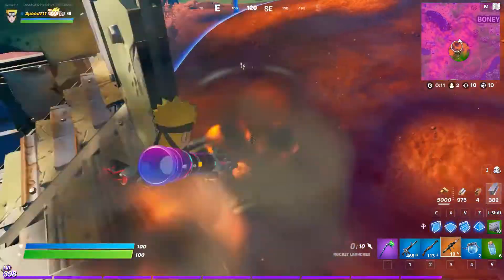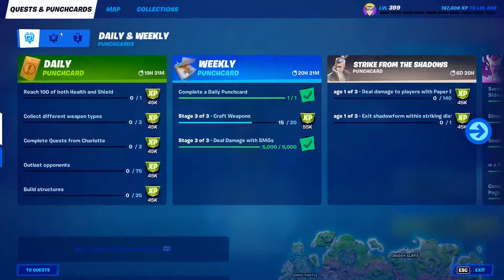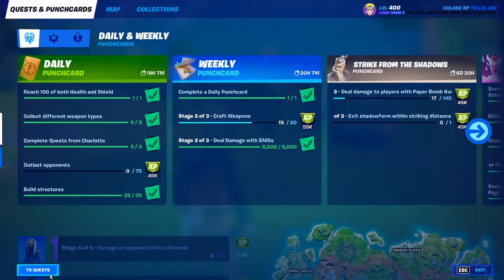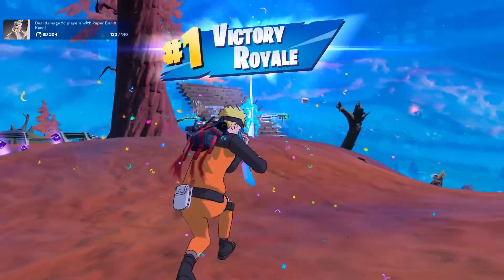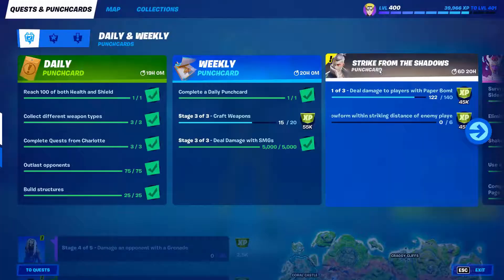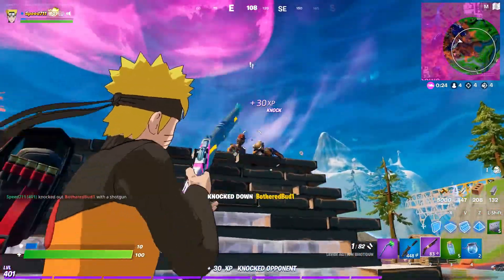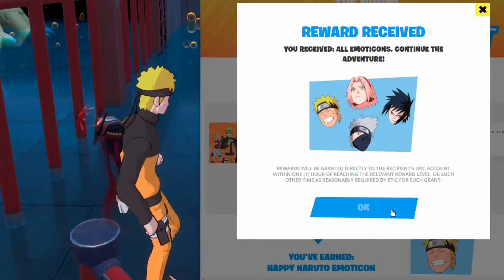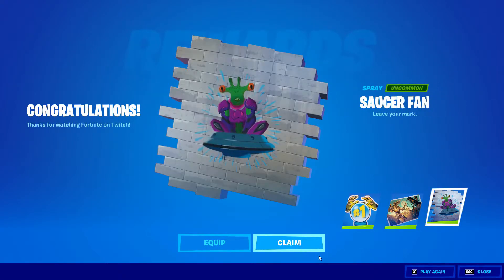Reached Level 400 in Fortnite Leaked New One Handed Umbrella? Strike From The Shadows Punchcard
Reached Level 400! Believe It! Season Goal Level 420 in Fortnite Easy Way to Complete Kakashi Sensei's Strike From The Shadows Punchcard NPC 28 New Quests Challenges from the Naruto Update. New One Handed Umbrella in Fortnite? Spoiler Leaked Easter Egg Sneak Peak First Look at Chapter 3 Season 1 Teaser Victory Royale Umbrella Chapter 3 Season 1 Umbrella Chapter 3 Umbrella seen on the Warrior of Wastes Loading Screen FNCS Grande Royale Twitch Loot Drop. Comment if you know. What Level Will You be at Season Finale Fortnite Chapter 2 Season 8? Catch you on the FlipSide in Fortnite Chapter 3 Season 1 Artemis
🎶 Fortnite In Btwn FNCS Lobby Music Pack Loop
Epic Partner SAC Support a Creator Code Speed711
It's Game Game Time. You Game Game bruh? Game Game in the Membrane.

Fortnite Free Spray Codes Released Australia New Zealand Cretators OCE AU NZ Exclusive How to get ALL Free Code Drops
Free Fortnite Spray Code Drops on Twitter
Six Free Sprays created by George Rose
I've Claimed Eucalyptus Spray & Tiger Spray & Shaka Spray & Quokka Spray & Rose Spray
Let me know if you managed to claim All Free Spray Code Drops!
Redeem Error Code Limit Reached. They go Fast.  New Spray Code drops in an hour! Good Luck.

Strike From The Shadows Punchcard Stage 1 Stage 2 Stage 3 Easy Walkthrough Tutorial
Deal Damage To Players With Paper Bomb Kunai
Exit Shadowform Within Striking Distance
Shadow Floppers, Shadow Stones, Paper Bomb Kunai weapons more common to make it easier to finish these quests before Season Finale Event

The Nindo Challenge Free Rewards:
Happy Naruto Emoticon Naruto Uzumaki Emote
Angry Sasuke Uchiha Emoticon Sasuke Uchiha Emote
Sad Sakura Haruno Emoticon Sakura Haruno Emote
Shocked Kakashi Emoticon Kakashi Hatake Emote
Free Kurama Glider Reward & Shinobi Teamwork Loadings Screen
NOTE the Kurama Glider is also available in the Item Shop for purchase. Claim it from the Nindo Challenges & get a 1200 Vbucks Refund Fearsome Nine-tail Fox Beast inside Naruto

FNCS Grand Royale Twitch Drops: Get Free Loot Drops
Grand Royale Twitch Drops: GR Emoticon, GR Loading Screen, GR Spray
Divined Victory Emoticon
Warrior of Wastes Loading Screen (Silhouette shows a one-handed umbrella glider?)
Saucer Fan Spray

December Fortnite Crew Pack
Cube Assassin Glyph Aura Set
Cube Assassin Skin Reactivity On Off Edit Style
The Cubist Back Bling reactive
Cube Edge Harvesting Tool
Assassin's Mark Wrap Animated
New Throwable Axe

🚨 Fortnite Leaks 🚨
Fastest Creative XP Accolades Map Collect 10 Coins & Use Key Card Repeat up to 350,000 XP Hour Code 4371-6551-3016
How to Join a Bot Lobby? How to Create a Bot Lobby? Bot Lobby Disabled? Free 225,000 XP Free XP Broke Bot Lobby! Epic Games Broke Bot Lobbies. Bot Lobby Chapter 3. Bot Lobby Chapter 2 Season 8 Flintknock
Foundation Bigger Appear in Chapter 2 Finale Skin coming to Item Shop?
Chapter 3 Map Codename Artemis Dynamic Storm Circles
Frozen Fireworks Crackshots Cabin Return Season 1 14 Days of Fortnite's Best Christmas
Naruto Leaves Item Shop on Nov 30
New Jordan Collab
Minerva added 18.40 update no information rest is encrypted unfinished
New giftbox added hotfix for something secret!
Leaked FINAL Stages of GuavaFort Event POI BR Leaks
Moncler Collab now in game - Skin Looks Amazing! Best Skin in Fortnite?
Speed711 shows you how to get Monetized 💲 Make Money on YouTube
Members Only Chat for Insider Tips & Tricks on making profit. Join Today!